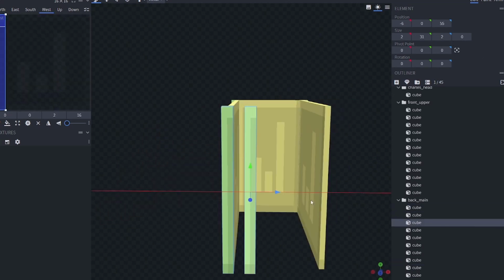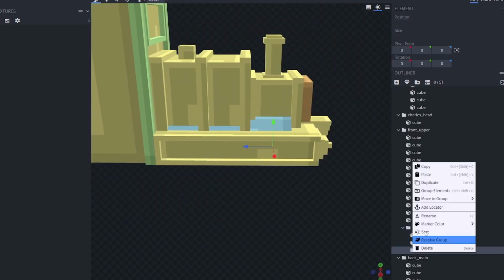So I Modeled Choo Choo Charles...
In this video I 3D Model Choo Choo Charles with my own Minecraftish style. I really enjoyed this and would like to do more in the future. Leave a comment for what I should do next.